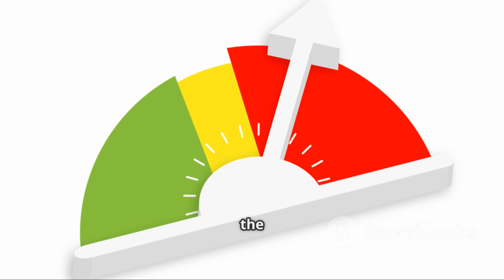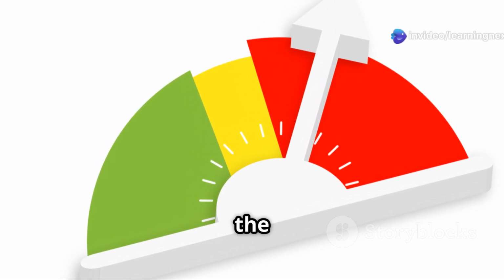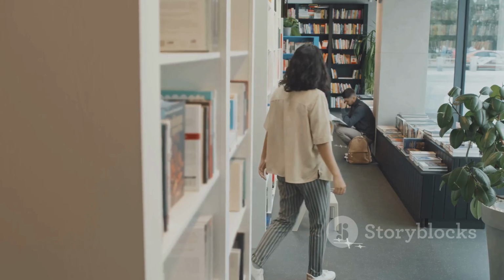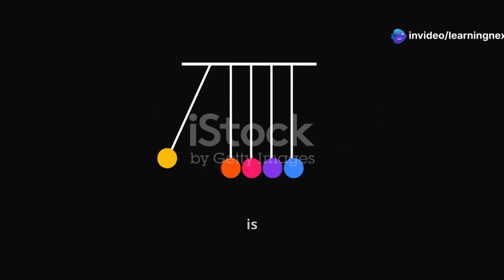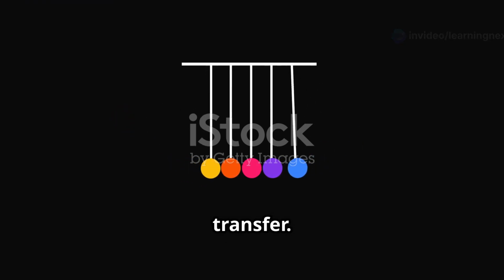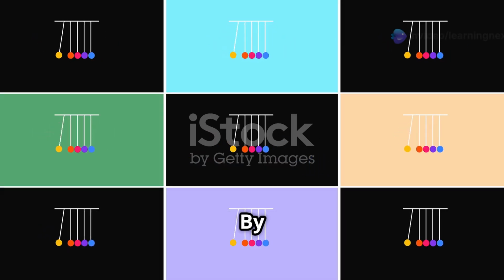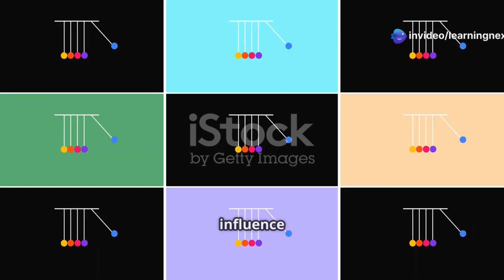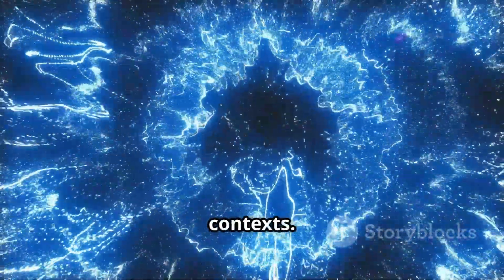Gravitational Potential Energy Explained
Are you curious about how energy is stored when an object is high above the ground? 🤔✨ Dive into our detailed explanation of Gravitational Potential Energy (GPE) and discover how this fascinating concept is part of your everyday life!

🔍 In This Video:

    Grasp the fundamentals of Gravitational Potential Energy with clear explanations tailored for students and curious minds alike.
    Learn the GPE formula (GPE = mgh) and understand how mass, gravity, and height influence energy storage.
    Explore engaging real-life examples including rock climbing, waterfalls, and roller coasters to make these concepts tangible and relatable.
    Witness step-by-step problem-solving demonstrations that will empower you to tackle physics challenges with confidence.

🌟 Who Should Watch: Perfect for high school students, first-time physics learners, or anyone wanting to solidify their understanding of energy concepts. This video breaks down complex topics into bite-sized, easy-to-understand segments.